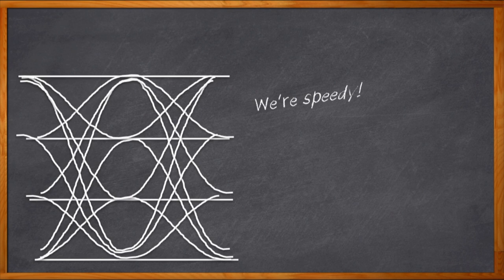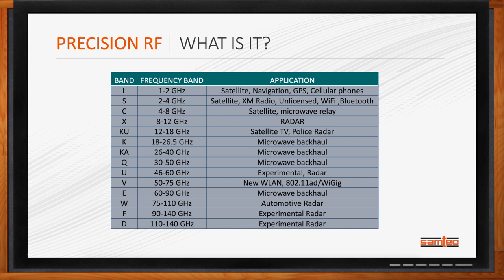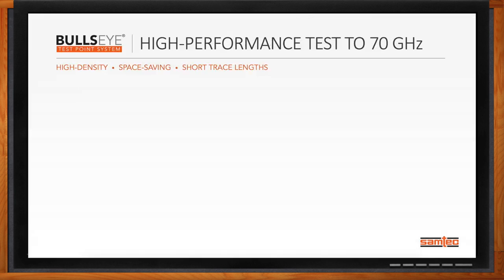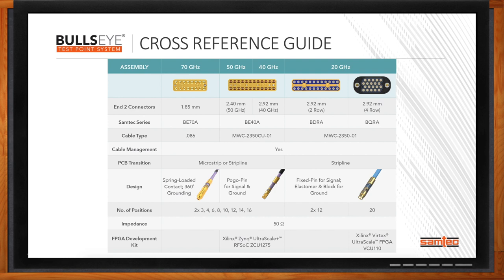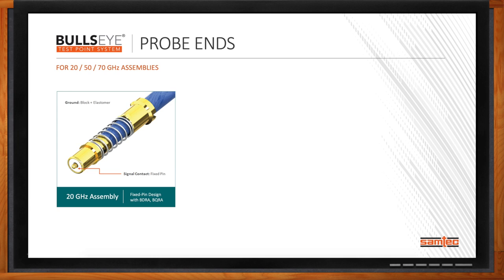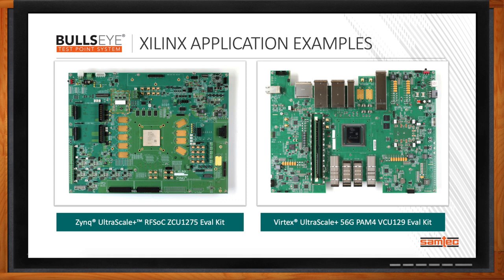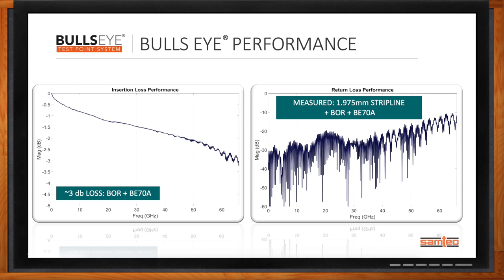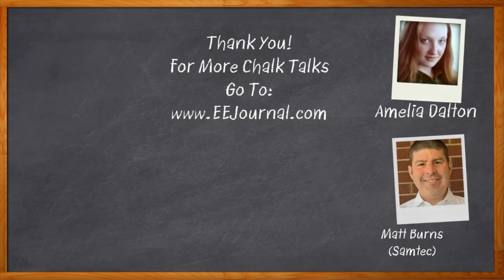High-Performance Test to 70 GHz - Samtec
January 12, 2021 -- Today’s high-speed serial interfaces with PAM4 present serious challenges when it comes to test. Eval boards can end up huge, and signal integrity of the test point system is always a concern. In this episode of Chalk Talk, Amelia Dalton chats with Matthew Burns of Samtec about the Bullseye test point system, which can maintain signal integrity up to 70 GHz with a compact test point footprint.